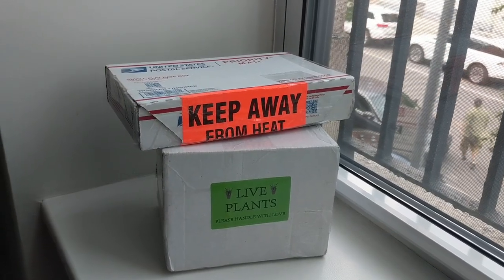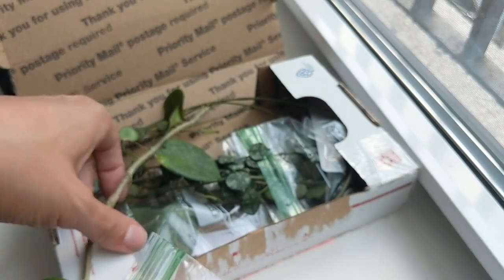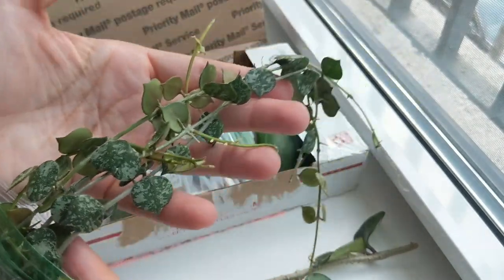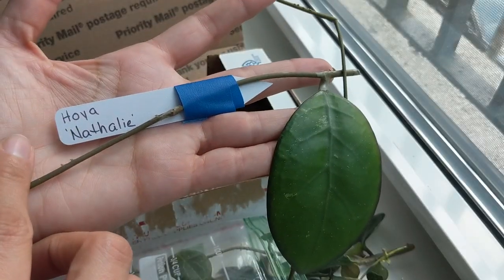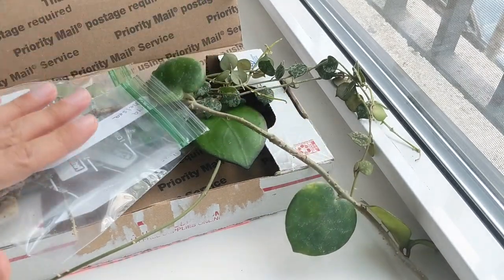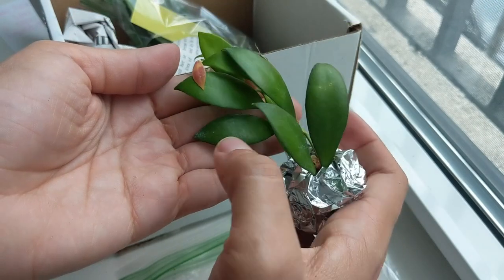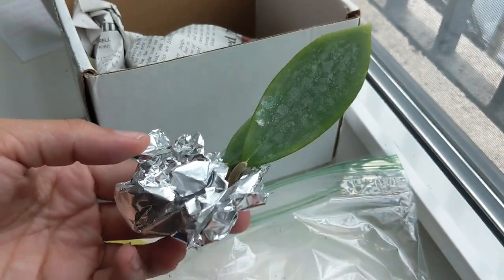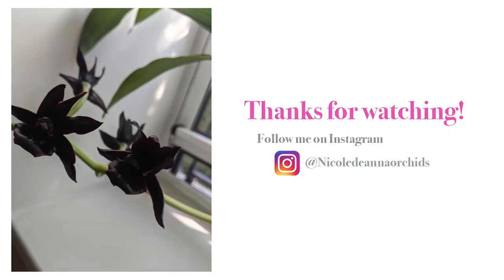Unboxing New Orchids & Hoyas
In today’s video I’m unboxing some new additions.  I hope you enjoy!

Self Watering / Leca:
7.5” Self Watering Pots (New)
7” Self Watering Pots (New)
5” Square Self Watering Pots (New)
4” Square Self Watering Pots
6” Round Self Watering Pots (Fits 6” Repotme Inner Pot)
4” Round Self Watering Pots (Fits 4” Repotme Inner Pot)
4.5” Round Self Watering Pots (Fits 5” Repotme Inner Pot or Small Deli Container)
7” Round Self Watering Pots (I add S/H holes for flushing - No Inner Pot)
6” Round Self Watering Pots (I add S/H holes for flushing - No Inner Pot)

Inner Pots:
4” Clear Inner Pot
3” - 6” Clear Inner Pot Assortment

Organic / Non Self Watering:
5” Pots With Saucer (New)
5.75” Pots with Saucer (New)
4.25” Pots with Saucer (New)
3.5” Round Ceramic Pots (Fits 2” & 3” Repotme Pots)
5.5” Round Ceramic Pots (Fits most 5” Inner Pots)
4.7” Round Ceramic Pots (Fits most 4” Inner Pots)

Self Watering / Leca:
Pebble Top Layer